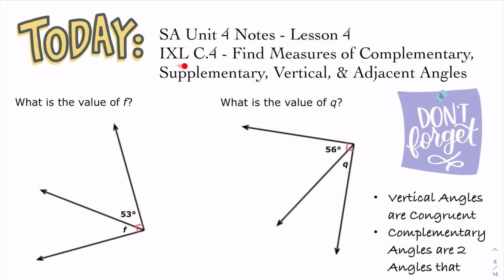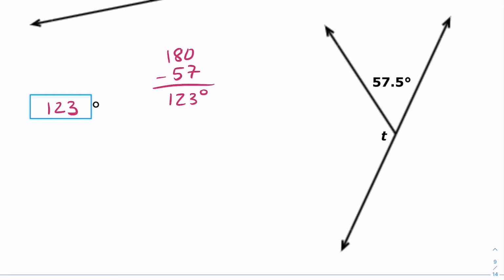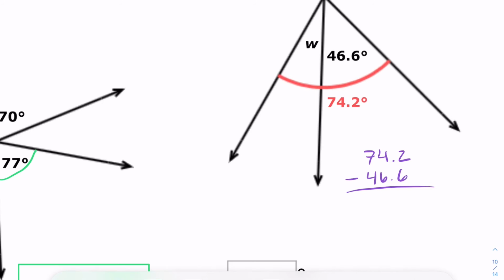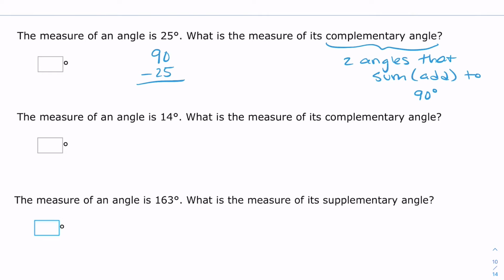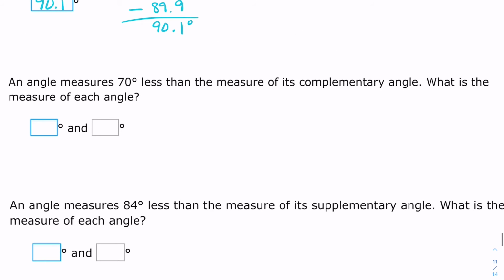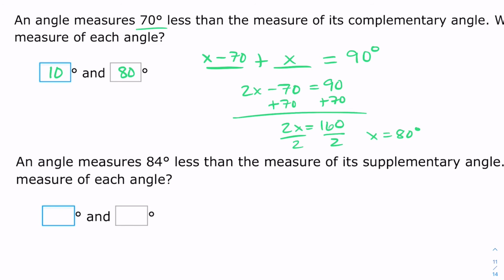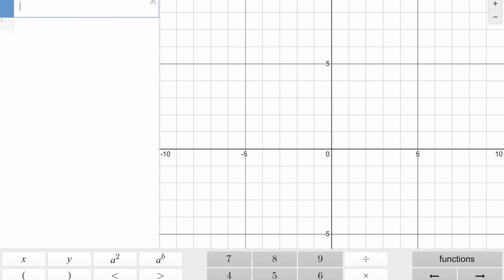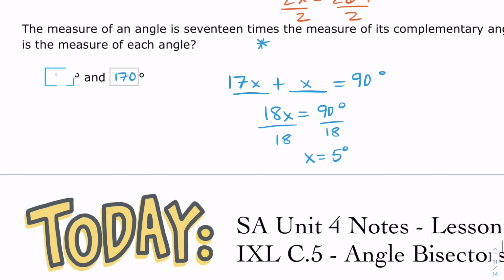SA Geo - Unit 4 Lesson 4 - Find Measure of Complementary, Supplementary, Vertical, & Adjacent Angles